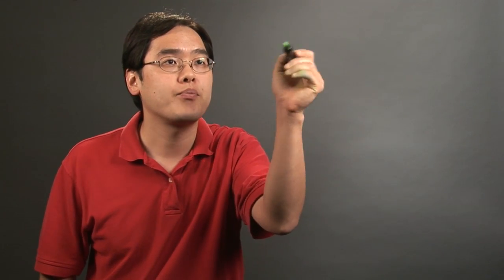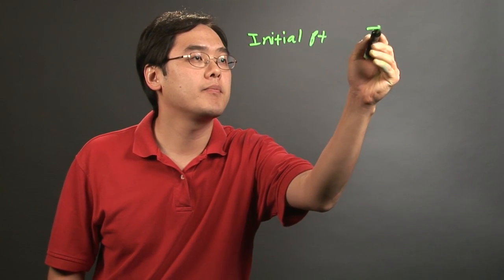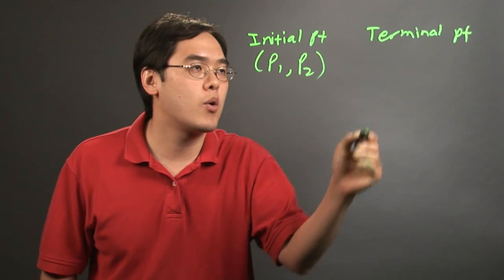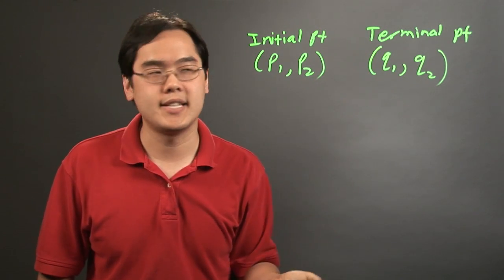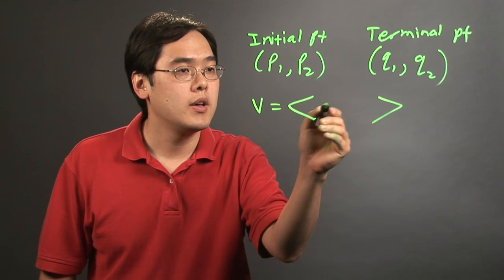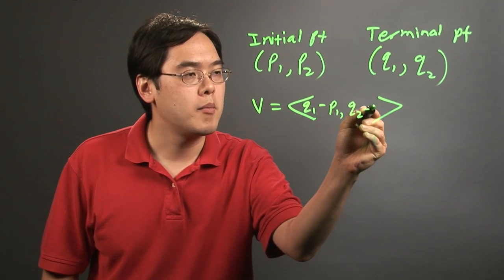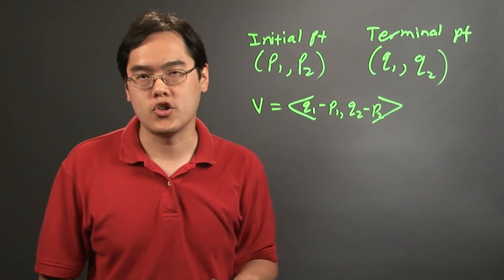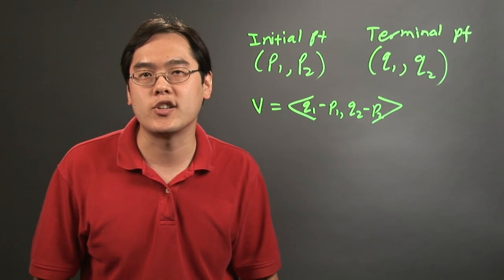How to Calculate a Vector Using Trigonometry : Trigonometry Education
Calculating a vector using trigonometry always requires you to keep a few very important things in mind. Calculate a vector using trigonometry with help from a mathematics educator in this free video clip.

Series Description: Trigonometry is just one of the many areas of mathematics that you're going to need to be familiar with in order to be successful throughout your education. Get a well-rounded and versatile trigonometry education with help from a mathematics educator in this free video series.